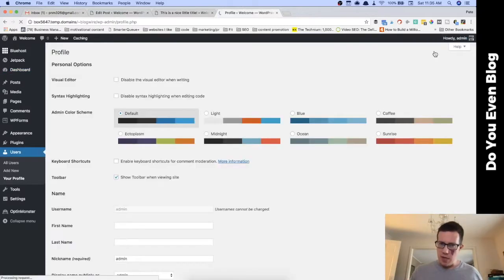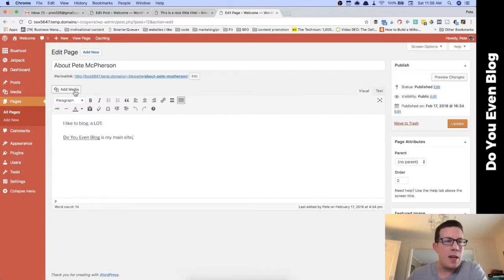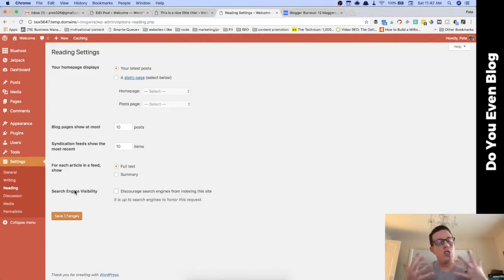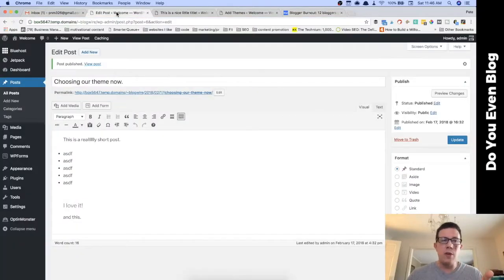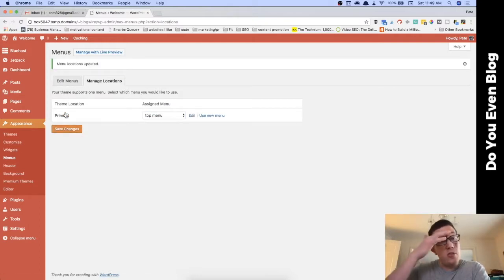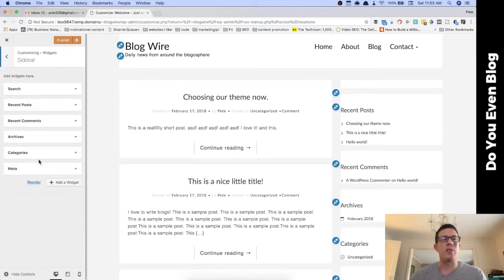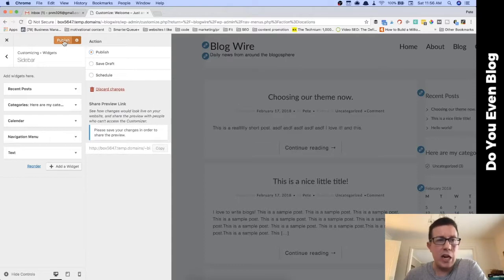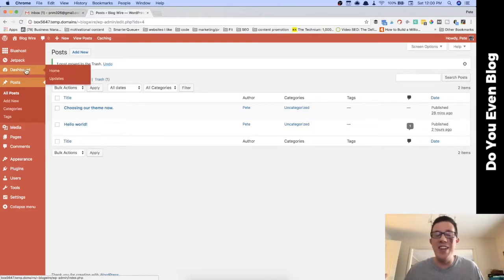Wordpress Dashboard Tour and Theme Customization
This is WordPress Dashboard Tour and Tutorial is part of the MASSIVE 20,000 "How to Start A Blog" post